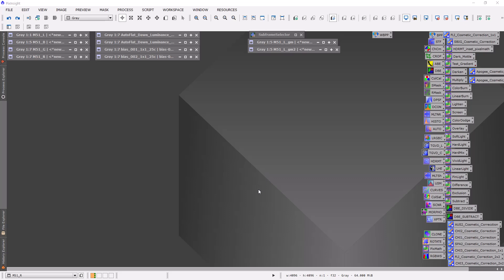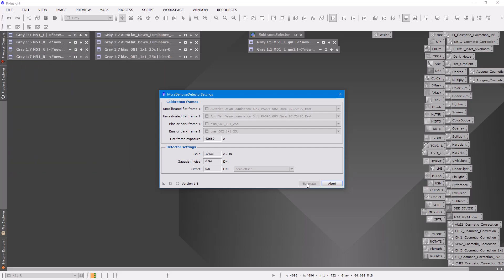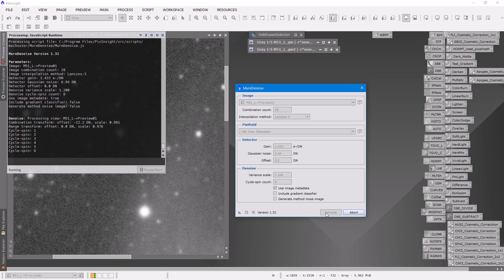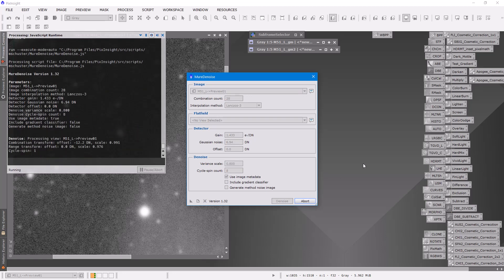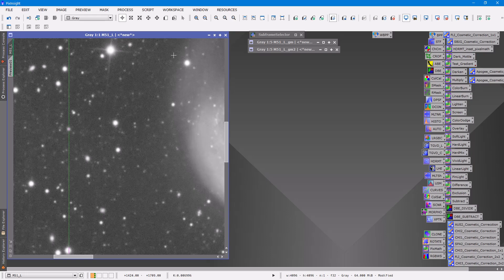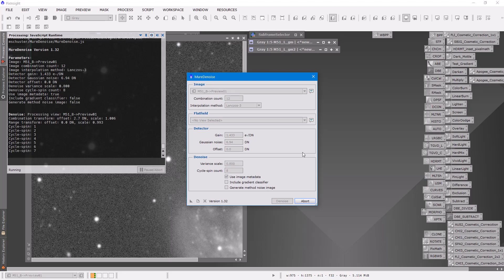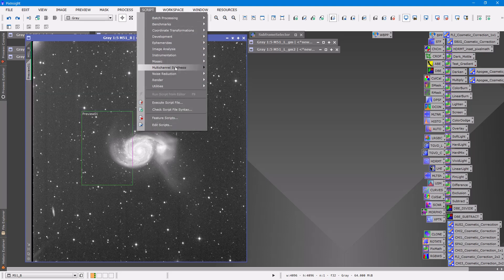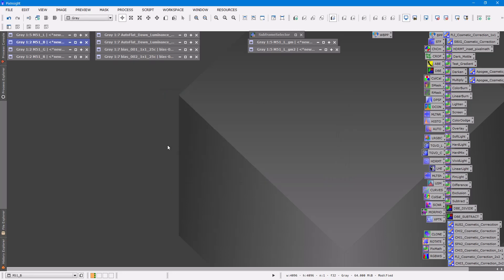2- Mure Denoise Script in Pixinsight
In this video I demonstrate how to use the Mure Denoise script in Pixinsight to reduce noise in your L, R, G, and B master images.